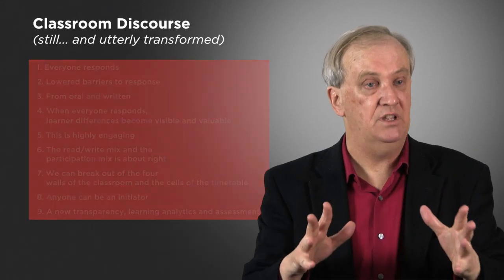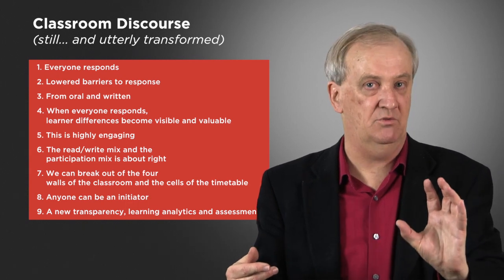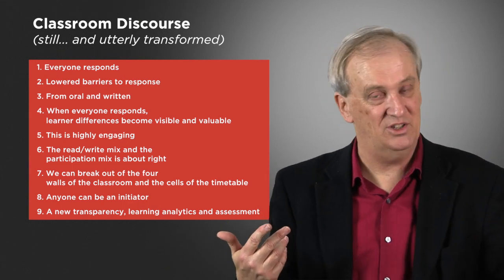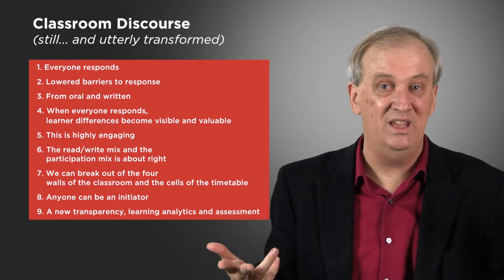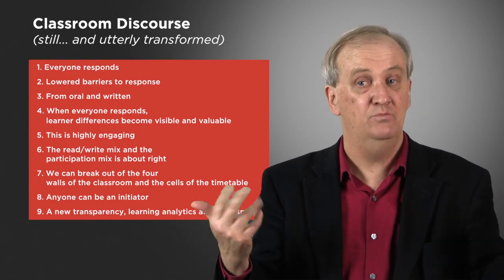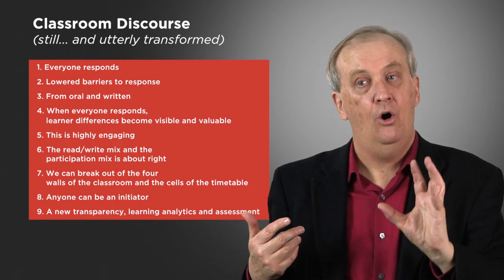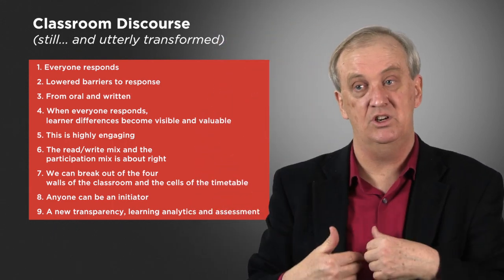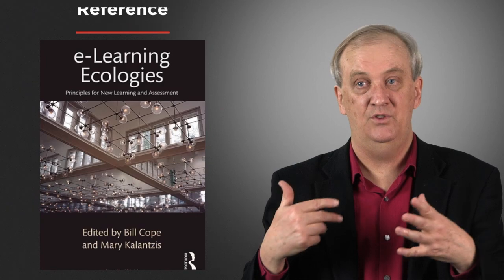1.7 Classroom Discourse Transformed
#1 There will be no pedagogical differences between learning in person and learning online, Dr. William Cope